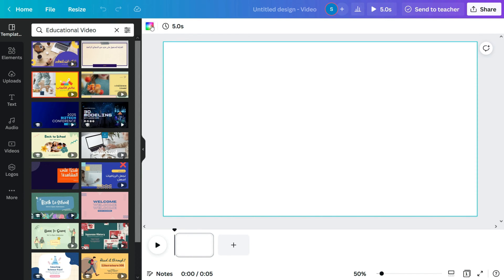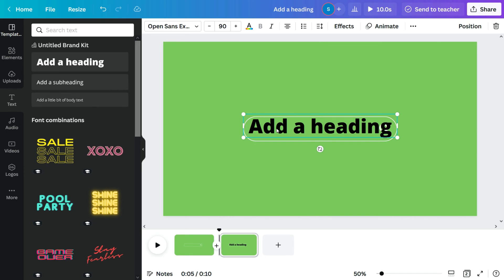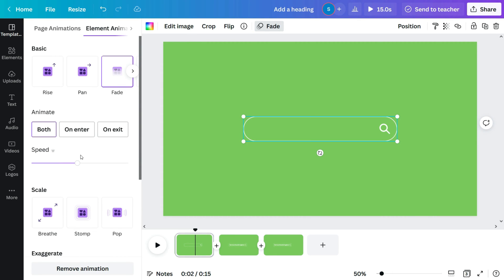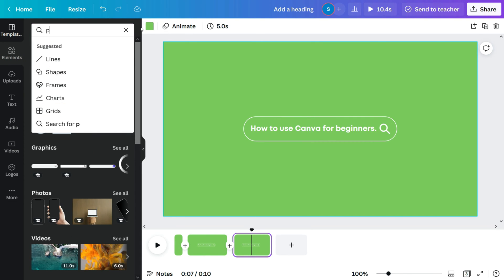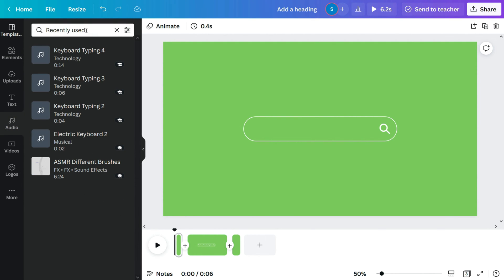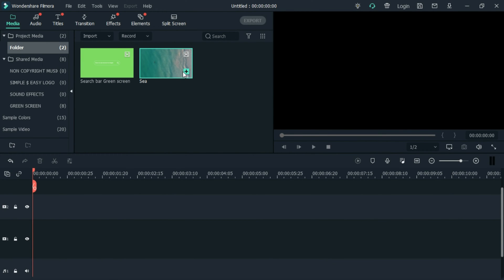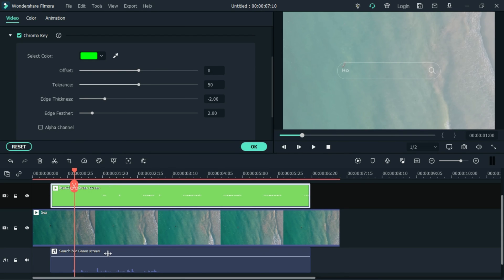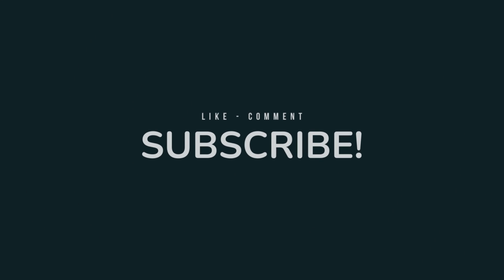How to create a Search Bar Animation in Canva. ( How to remove Green Screen in Filmora X.)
𝑯𝒆𝒍𝒍𝒐 𝒕𝒉𝒆𝒓𝒆, 𝑾𝒆𝒍𝒄𝒐𝒎𝒆 𝒕𝒐 𝑺𝒊𝒎𝒑𝒍𝒆 & 𝑬𝒂𝒔𝒚 𝒄𝒉𝒂𝒏𝒏𝒆𝒍.
Canva Tutorial, In today’s video, I will show you how to make a Search Bar Animation on Canva with simple steps and how to remove the green screen using Filmora.